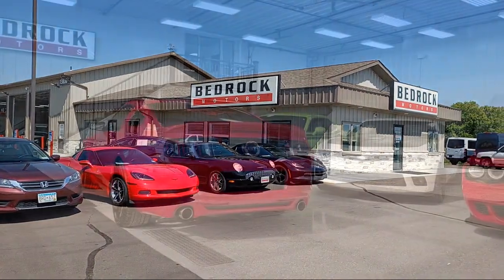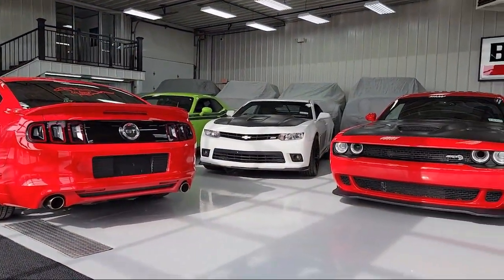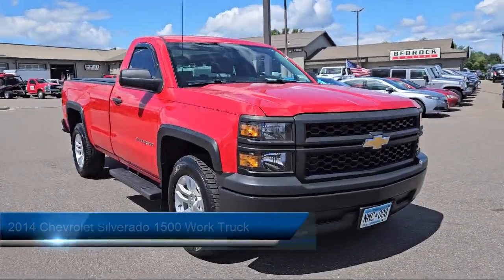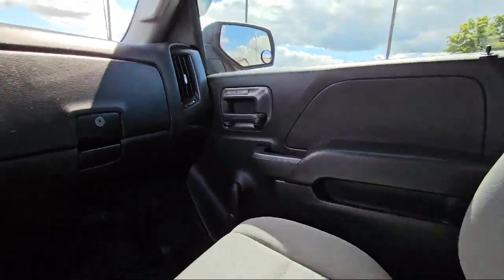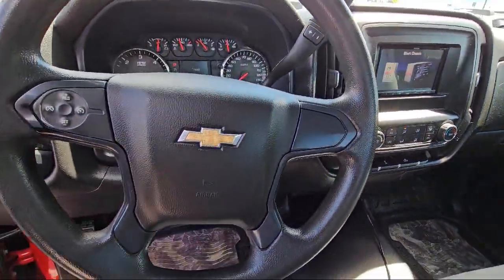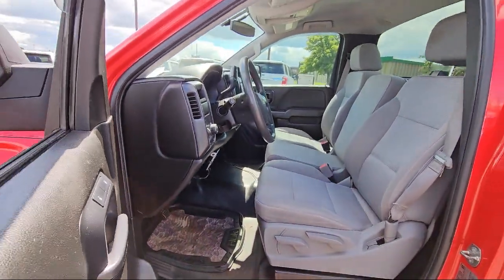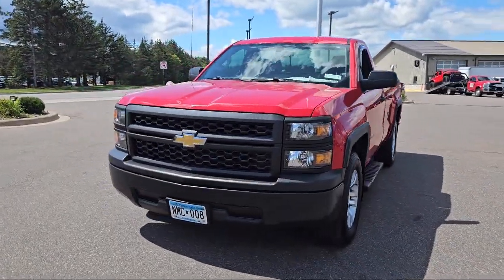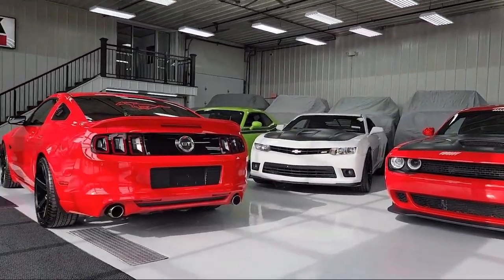2014 Chevrolet Silverado 1500 Work Truck St. Cloud Minneapolis Maple Grove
2014 Chevrolet Silverado 1500 Work Truck Stock Number: 12839 Vin:1GCNCPEH4EZ413112.

13830 Northdale Blvd.